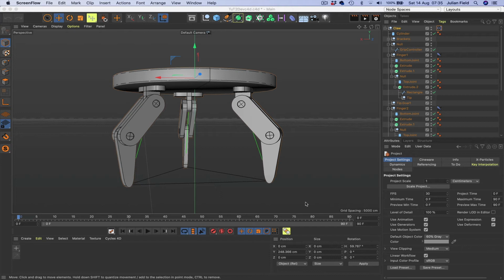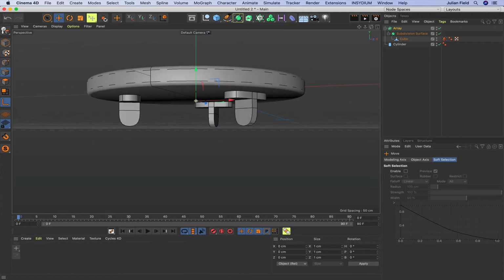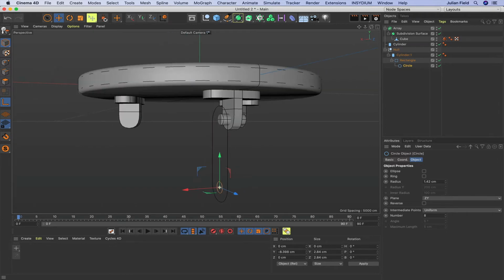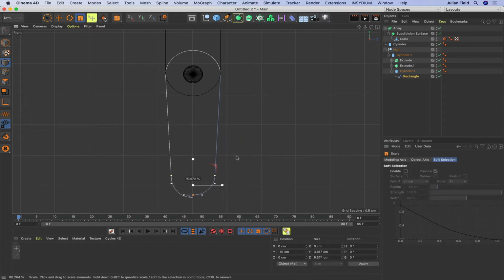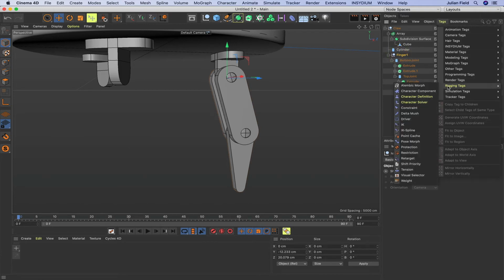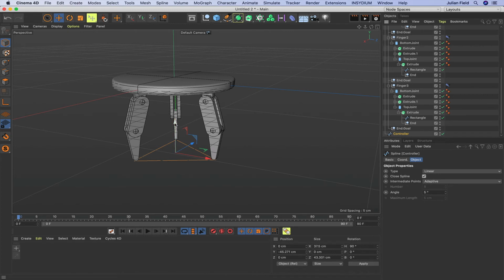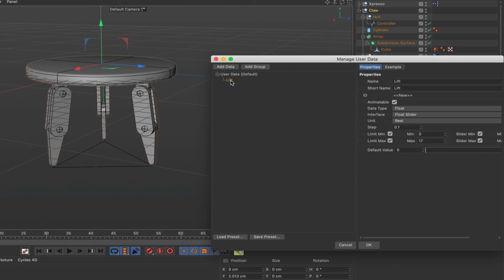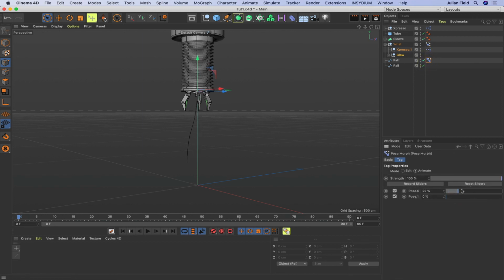Cinema 4D Multi-Tech Tutorial 10: Mechanical Arm (Part 2 of 3)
In this second Cinema 4D tutorial, of a three part series, we look at building the claw piece, of our mechanical arm. We also employ an Xpresso driven IK rig, along with some User Data, in order to take control of it.